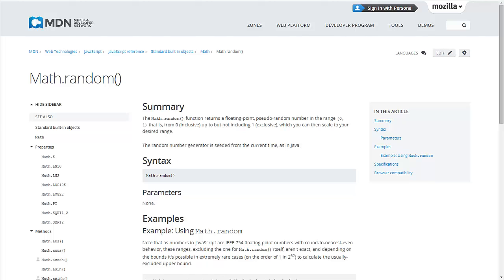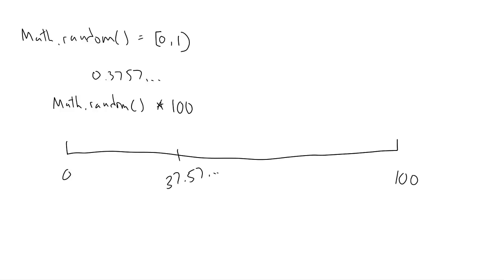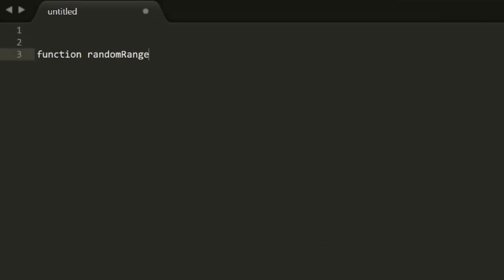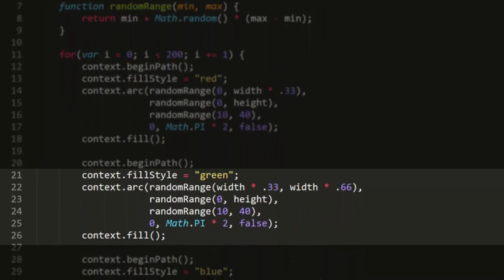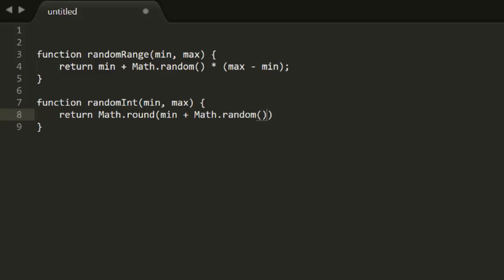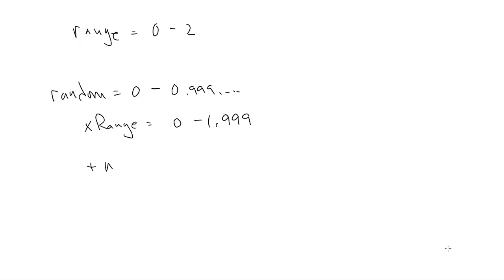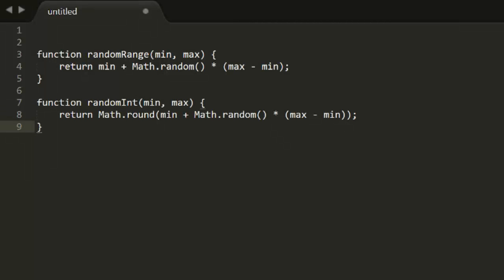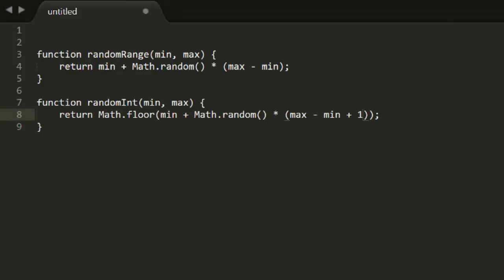Coding Math: Mini #6 - A Better Random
In this mini episode, we create two useful functions for generating random numbers.